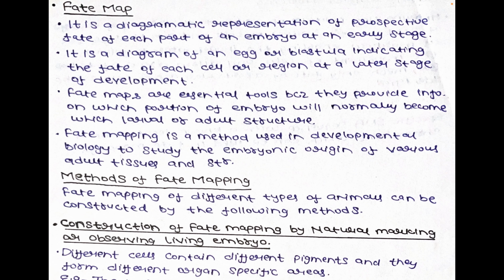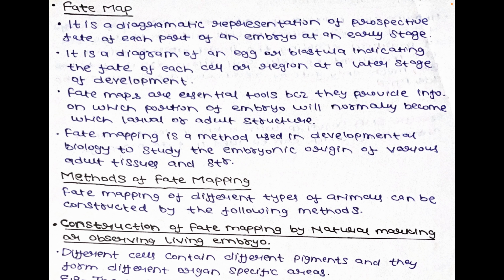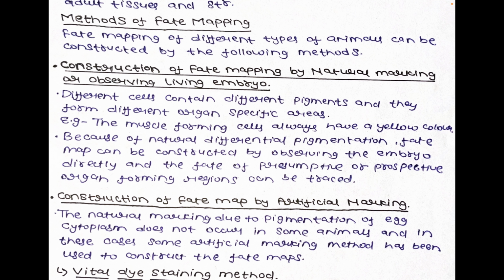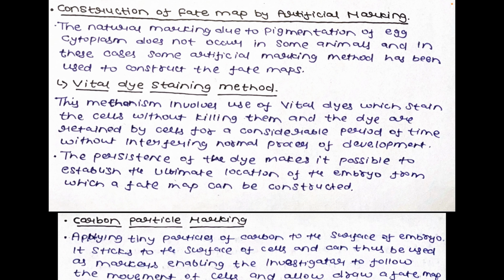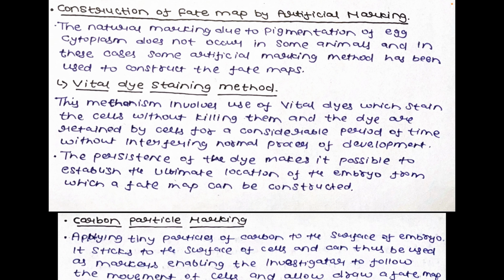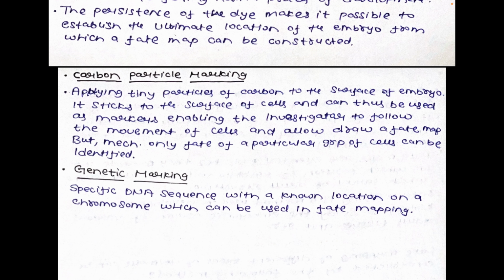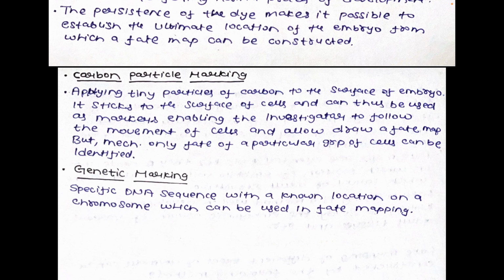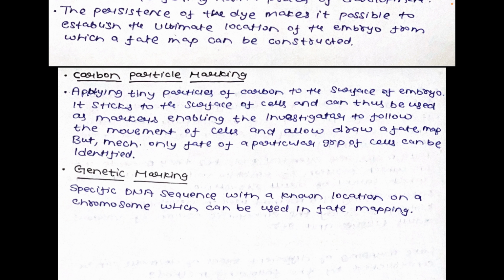Fate map & Methods of Fate Mapping | Developmental Biology | Semester 4 | DU Zoology sem end exams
🔬 Fate Maps & Methods of Fate Mapping — the complete breakdown with all the classic experiments!

Every cell in an early embryo looks identical — yet their futures are already assigned. This patch becomes the brain, that one becomes muscle. So how did embryologists a century ago figure out which cell becomes what, without killing the embryo? The answer is the FATE MAP. Concept-based and exam-ready for B.Sc. (Hons.) Zoology students. 📚

✅ What you'll learn in this video:
- What a fate map is (presumptive / prospective fate)
- The key distinction: FATE vs POTENCY
- Natural Marking — the ascidian yellow crescent (Conklin)
- Vital Dye Staining — Vogt's classic amphibian fate map
- Carbon Particle Marking — tracking cell movement
- Genetic Marking — chimeras, GFP & the modern gold standard
- Why fate maps matter: germ layers, gastrulation & stem-cell biology

⏱️ Timestamps:
00:00 Introduction
00:50 What is a Fate Map?
03:00 Methods — Overview
03:45 Method 1 — Natural Marking (Pigments)
06:30 Method 2 — Artificial Marking
06:45 Vital Dye Staining (Vogt)
09:45 Carbon Particle Marking
11:15 Genetic Marking
13:30 Significance & Applications
14:30 Quick Recap

💬 Quick question: Why is a genetic marker like GFP better than a vital dye for tracing a cell through the WHOLE of development? 👇
(Comments help this video reach more students.)

📖 Perfect for: DU Zoology (NEP) — Developmental Biology / Embryology papers, CSIR-NET, GATE & other competitive biology exams.